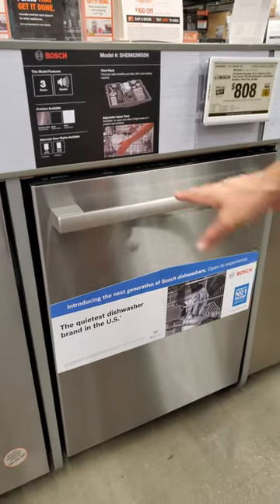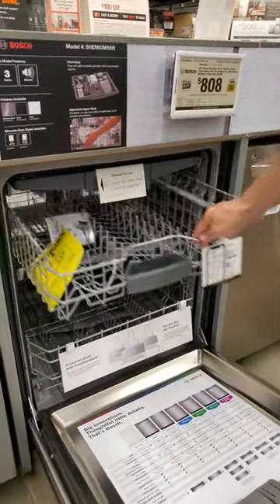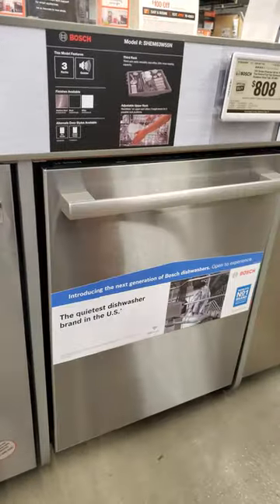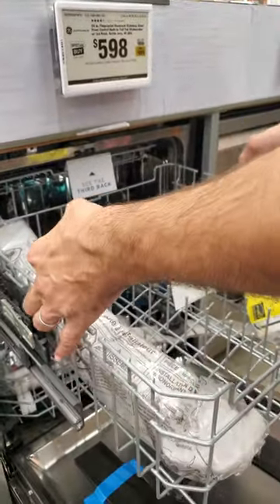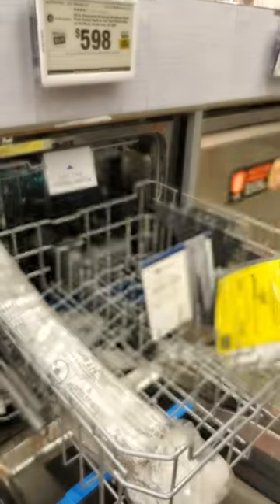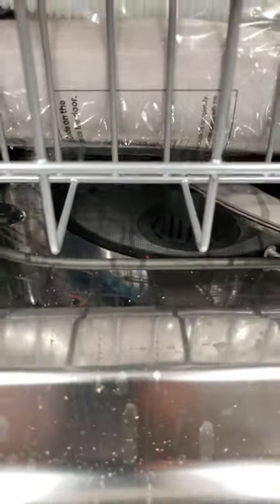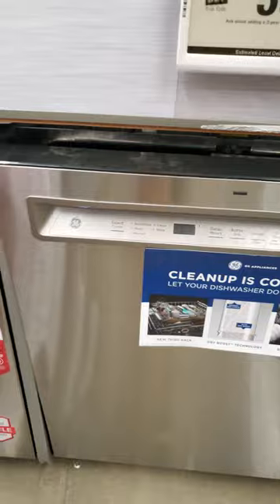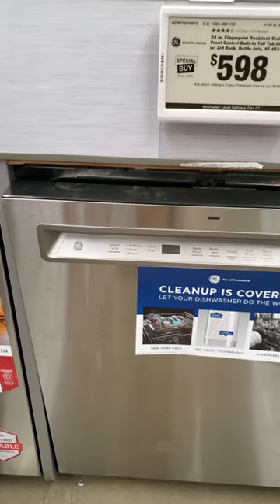🚫Bosch Dishwasher NOT THE BEST